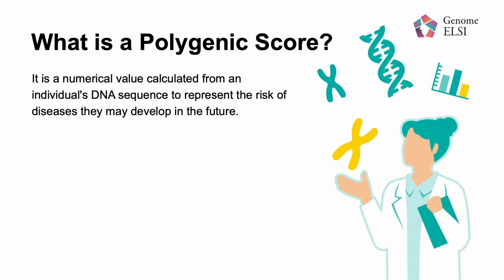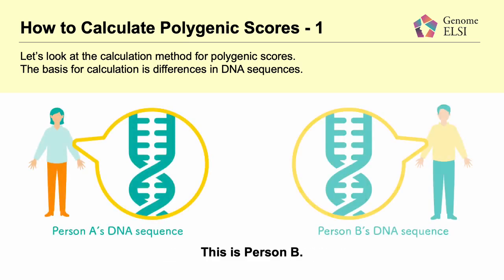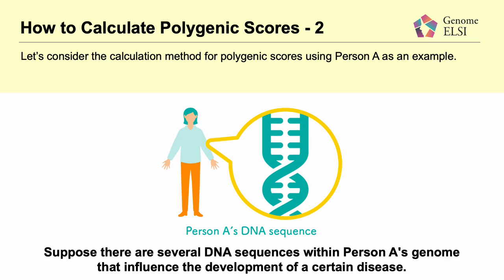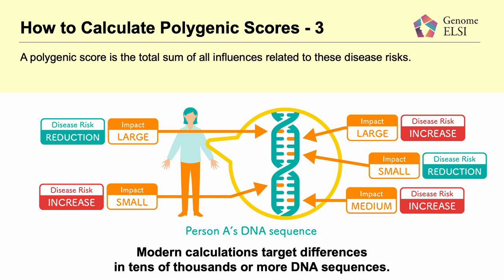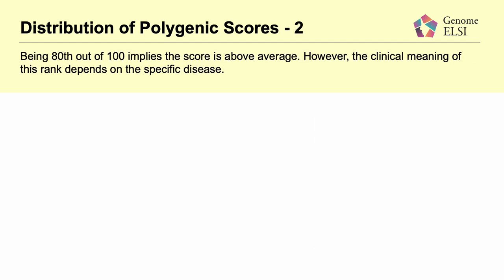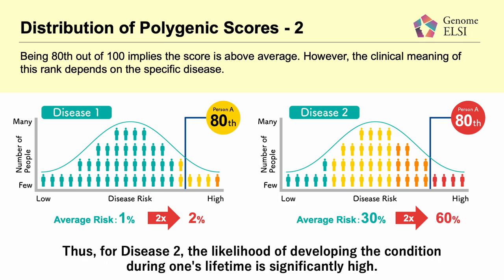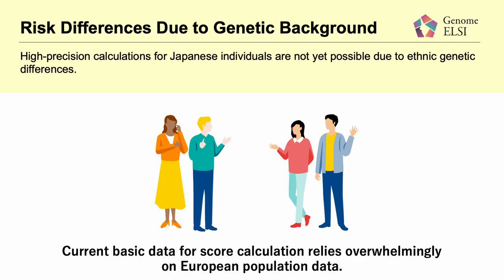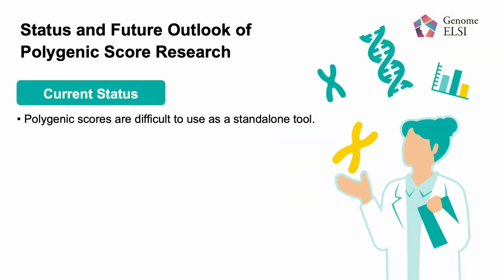What Is a Polygenic Score? From How It Works to Applications and Challenges in Medicine and Society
We are pleased to present “What is a Polygenic Score?”, an introductory video for the general public explaining the relationship between disease and DNA. This video explains, in an accessible way, the basic concept and calculation of polygenic scores (Polygenic Score: PGS), which quantify the risk of developing certain diseases in the future based on differences in DNA sequences. It also covers how to interpret PGS data, the relationship between genetic risk and lifestyle factors, and current issues and future perspectives, including ethical, legal, and social implications (ELSI).

This video was produced in 2025 as part of the JST-RISTEX RInCA research and development project “Establishing a legal framework model to address the ELSI lag in the fair use of genomic information,” under the group “Foresight and analysis of emerging ELSI related to the use of genetic information brought about by advances in genome research.” The video has been deposited with TogoTV for public release.